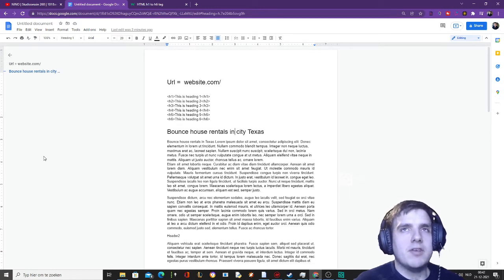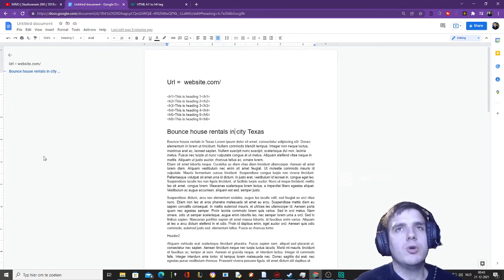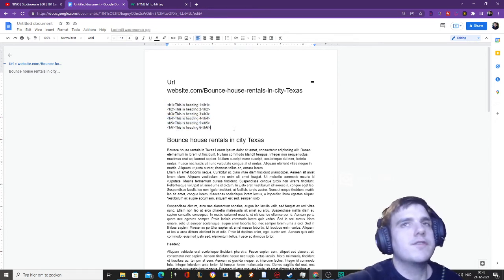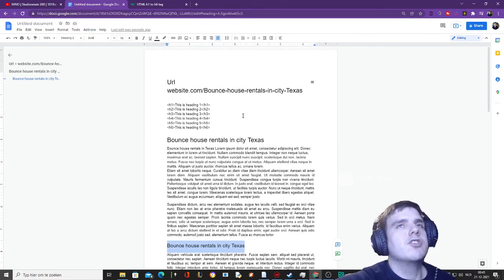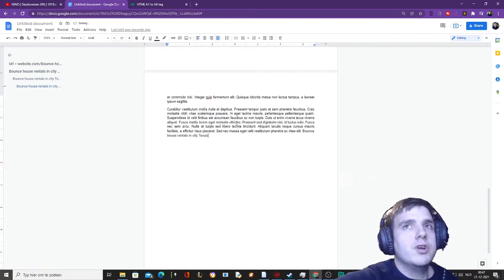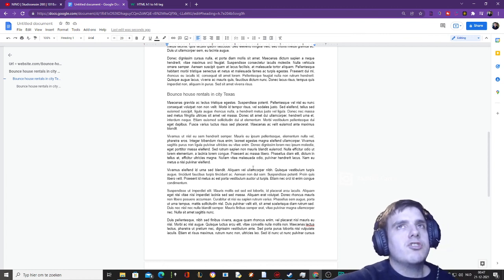iRents.Co : Party Rental Marketing : How to optimise your landing pages😏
Find out HOW to optimise your landing pages and why they matter!🤯🤯

You'll learn:
✅The difference between webpages and websites.
✅Why E-A-T is different from Link Juice
✅How to optimise your content

Also Check:
Like for more in depth content on SEO for party rental companies!🤩🤩

for free courses and more!😍🥰

Bounce house rentals,
bounce house rental,
bounce house rental marketing,
bounce house rentals marketing,
bounce house rental marketing company,
bounce house rentals marketing company,
party rental marketing,
party rentals marketing,
party rental marketing company,
party rentals marketing company,
inflatable rental marketing company,
inflatable rental marketing,
inflatable rentals marketing coompany,
inflatable rentals marketing,